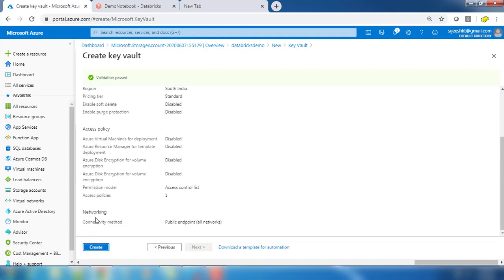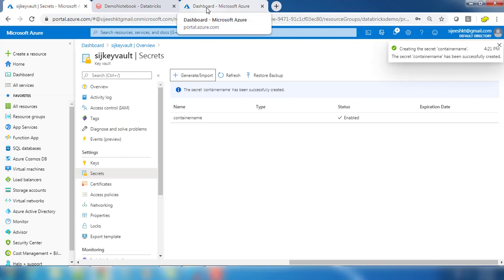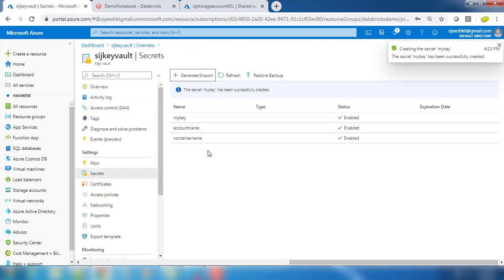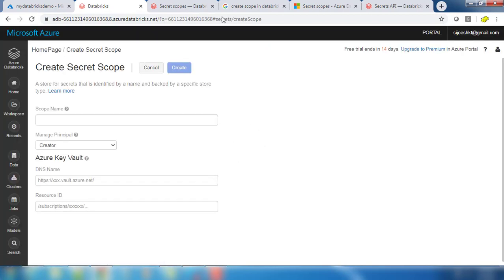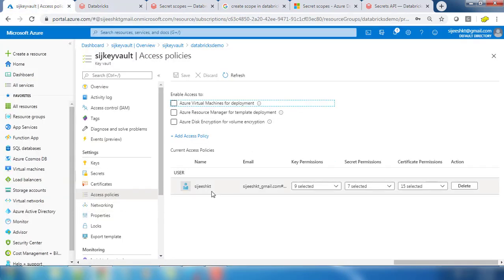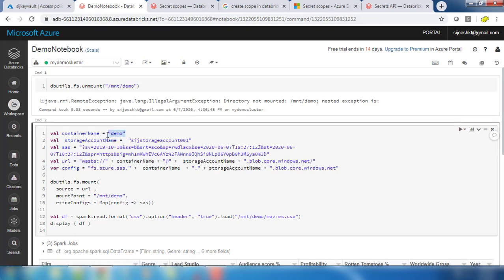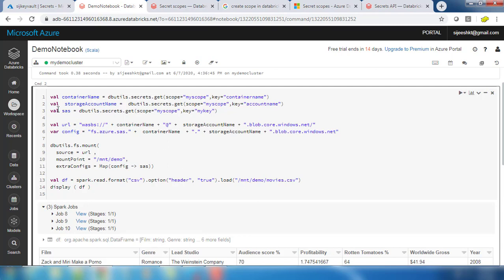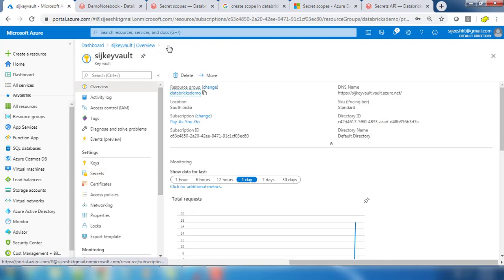Creating scope in Azure Databricks and use key vault to secure credentials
This video will explain how to create scope in Azure Databricks to access key stored in azure key vault